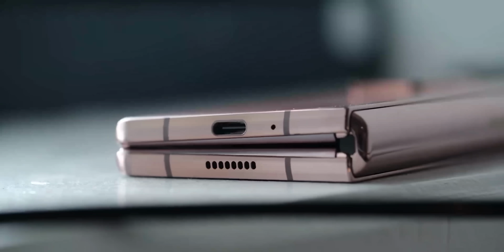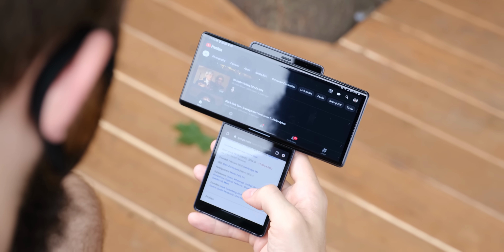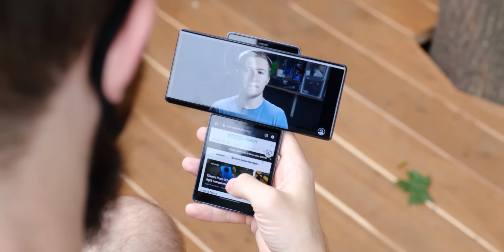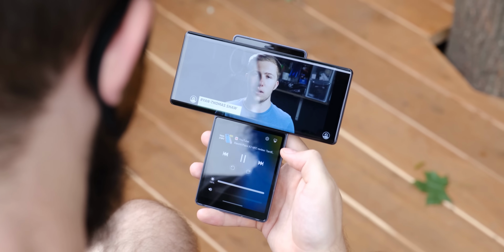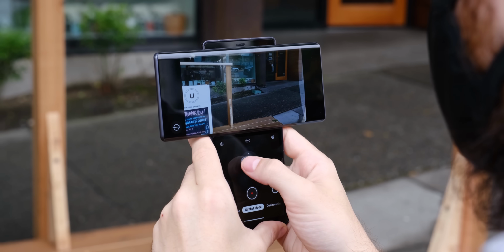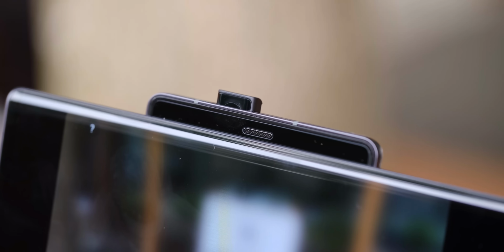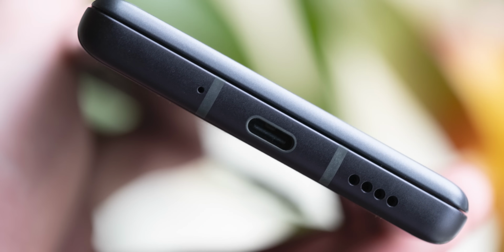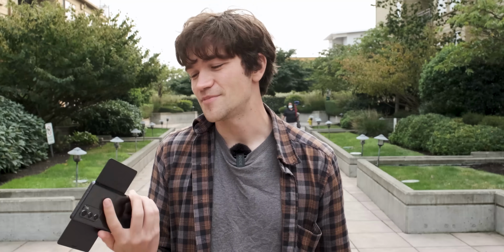LG Wing hands-on: A new kind of foldable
The LG Wing is here. Does it make foldables worth it?